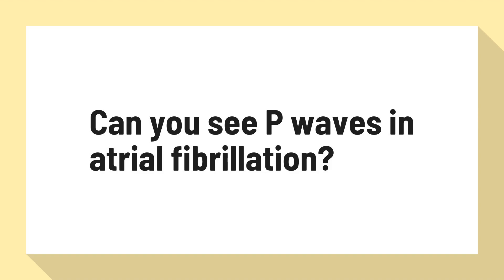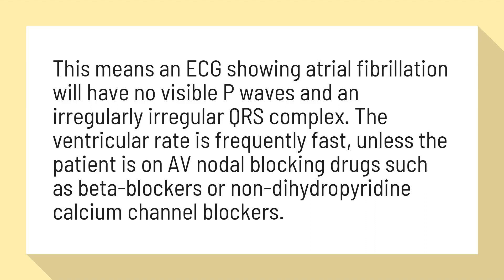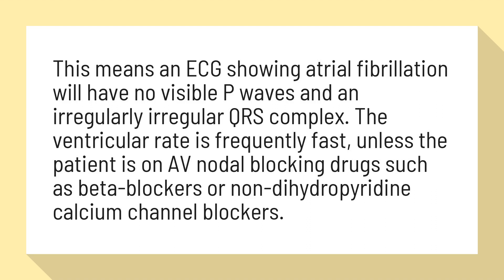Can you see P waves in atrial fibrillation?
Atrial Fibrillation ECG Review - Criteria and Examples - Healio

This means an ECG showing atrial fibrillation will have no visible P waves and an irregularly irregular QRS complex. The ventricular rate is frequently fast, unless the patient is on AV nodal blocking drugs such as beta-blockers or non-dihydropyridine calcium channel blockers.